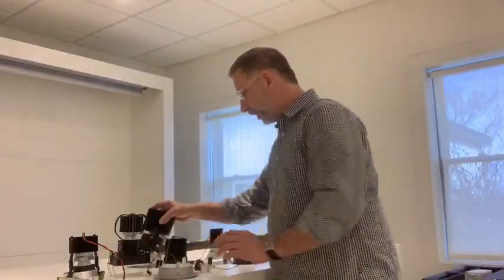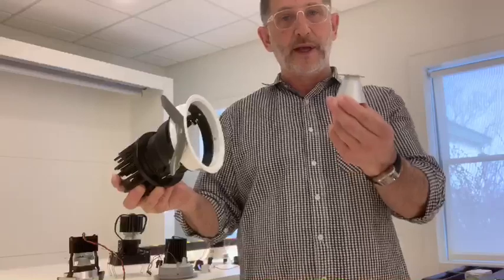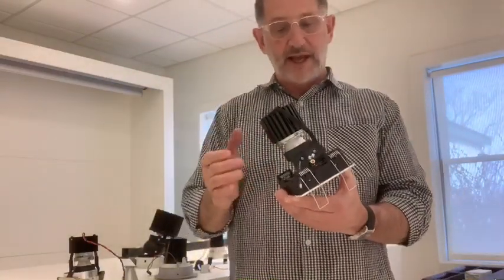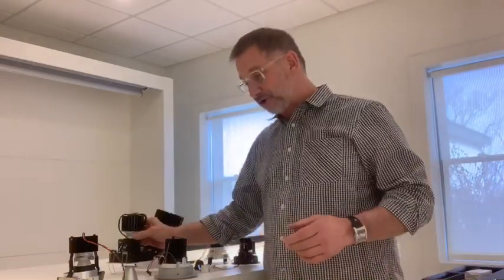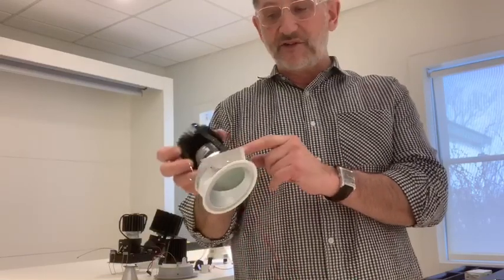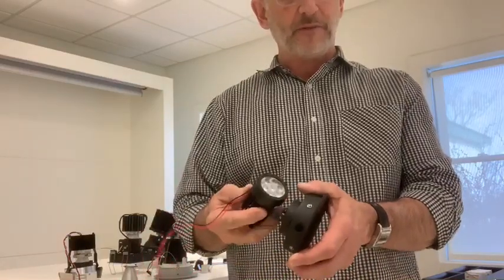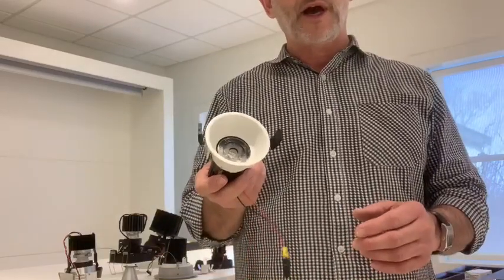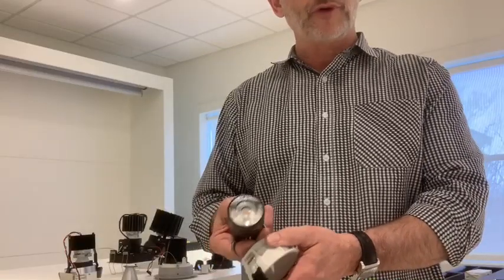Unique Recessed Lighting Fixtures from Lucent Lighting Inc.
Mark Carroll from Lucent Lighting Inc. highlights the wide range and unique aesthetics of Lucent's Recessed Fixtures.

Lucent Lighting's North American subsidiary services the needs of American clients not only on their work internationally but their projects closer to home.

Lucent has catapulted to the forefront of lighting specifications from designers, architects and interior designers and maintains their position as the first choice partner for a number of prestigious projects around the globe.